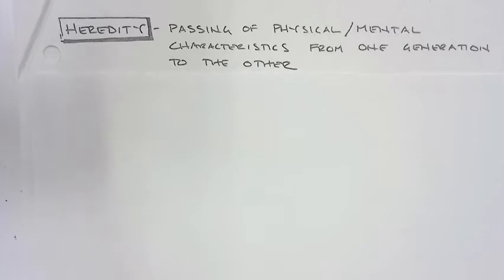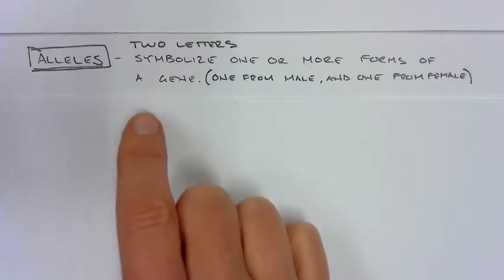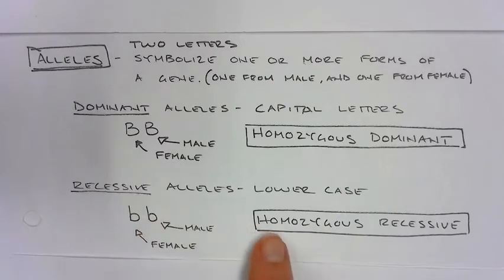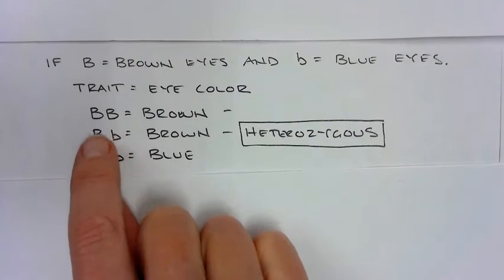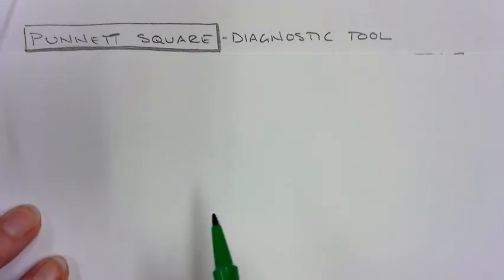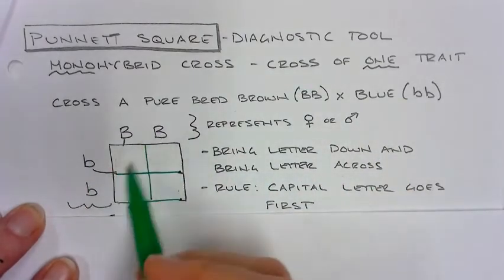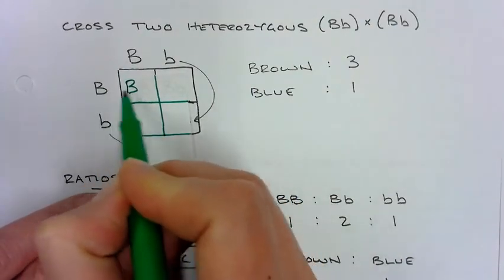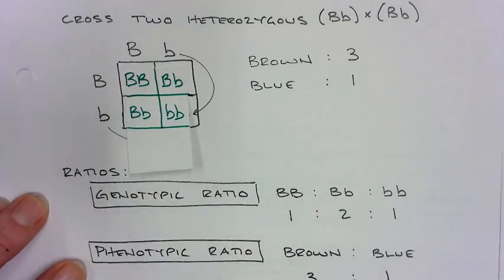Heredity & Punnett Square Backyard Biology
Learn the basic vocabulary associated with Mendelian Genetics, heredity and Punnett Squares.